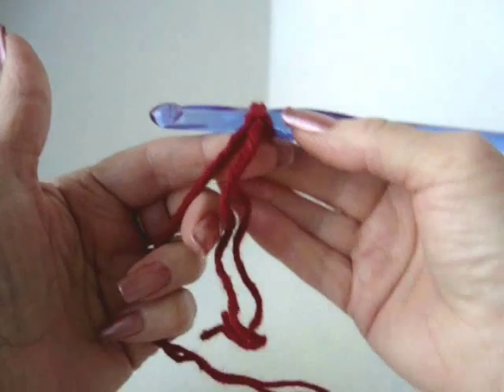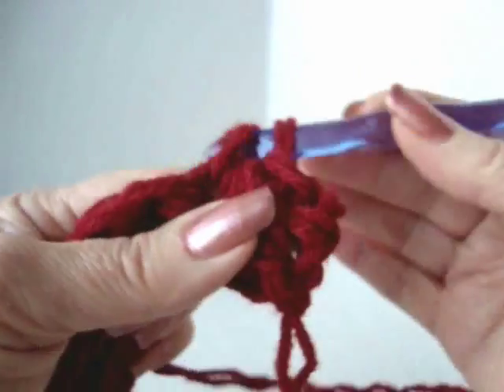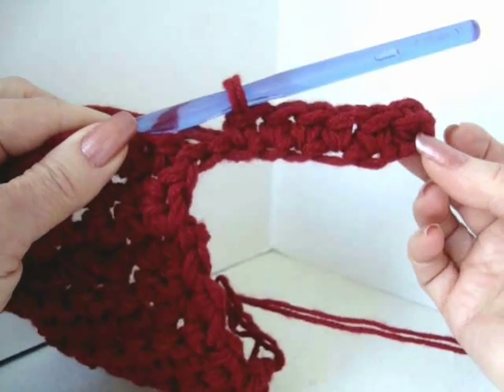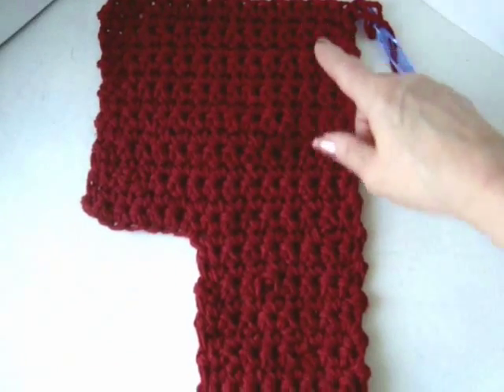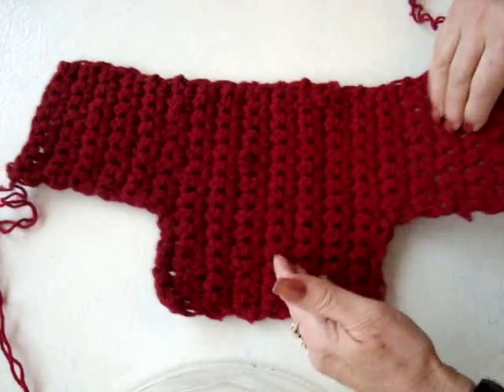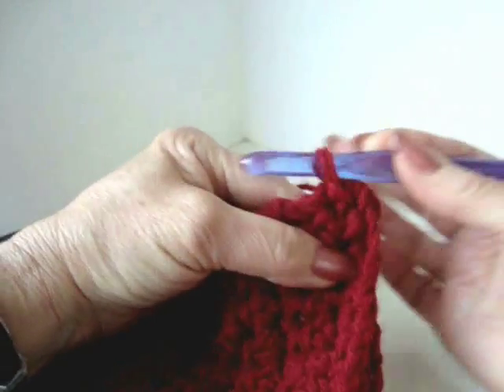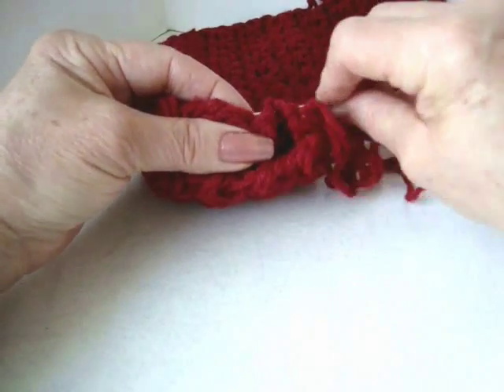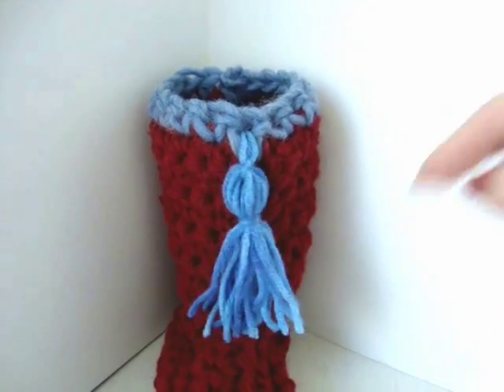RED BOOT SLIPPERS, by carlitto, free crochet pattern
BOOT STYLE SLIPPERS to crochet, crochet pattern on youtube.
PURCHASE THESE SLIPPERS HERE, all sizes included from age 2 to men's size 12: